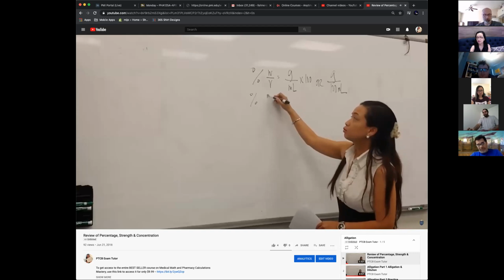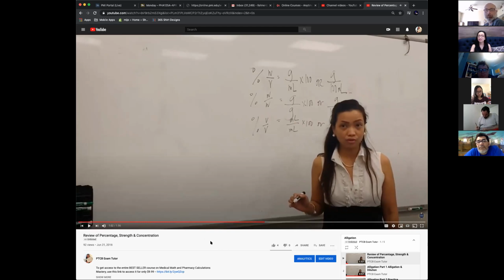Percentage as Strength/Concentration of Drug - Percentage, Alligation, and Dilution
Literally, EVERYTHING YOU NEED to prepare for the Pharmacy Technician Certification Exam (PTCB) and the ExCPT (NHA). Percentage as Strength/Concentration of Drug
Pharmacy Math Zoom Lecture: Dosage Calculation, Percentage, Alligation, and Dilution
Listen to the PTCB Exam (PTCE) and ExCPT Tips during this lecture.
If you live in Las Vegas, NV and are interested in the Pharmacy Technician Program, make an appointment to visit our campus | Pima Medical Institute | 3333 E Flamingo Rd., Las Vegas, NV 89121